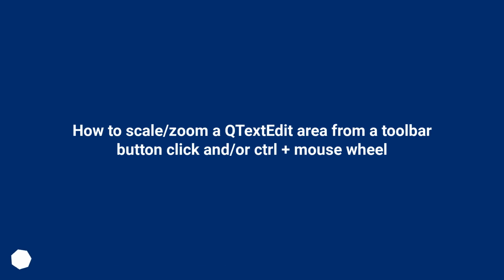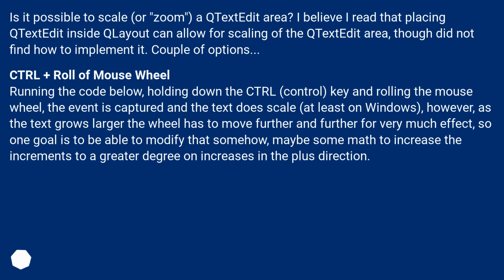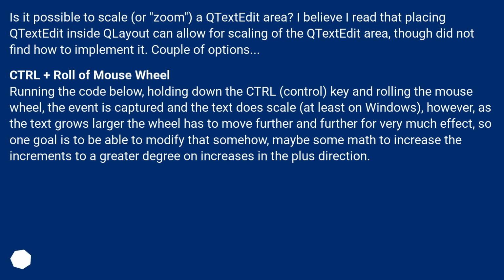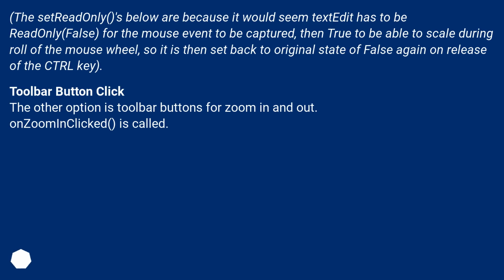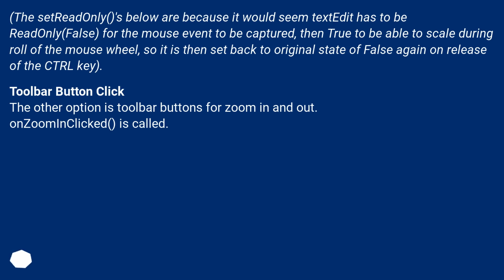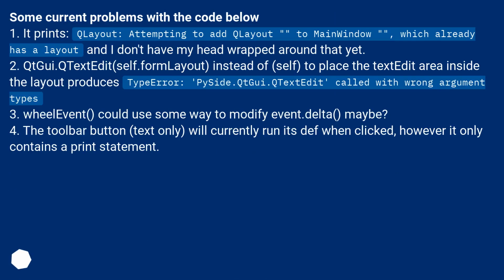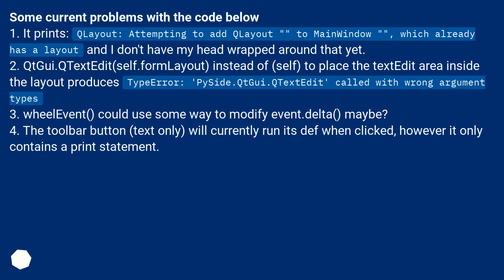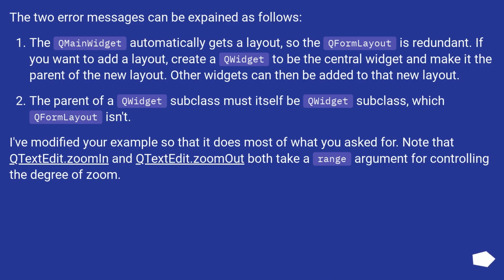How to scale/zoom a QTextEdit area from a toolbar button click and/or ctrl + mouse wheel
Chapters
00:00 Question
03:05 Accepted answer (Score 4)
04:29 Thank you